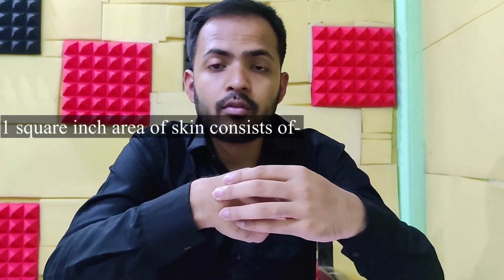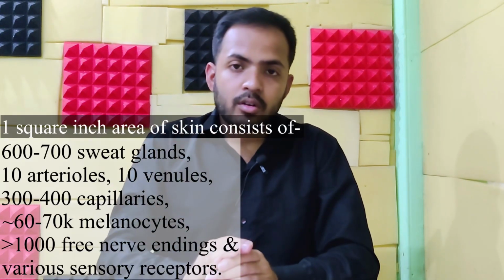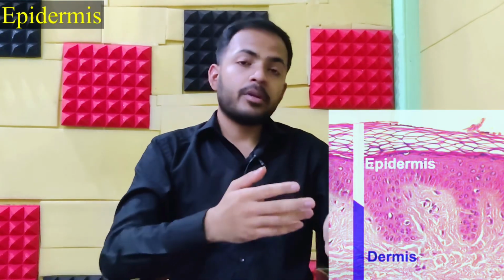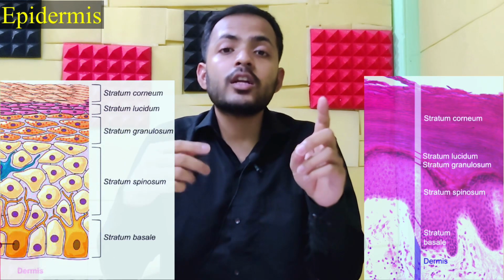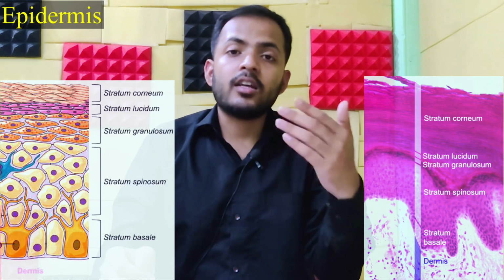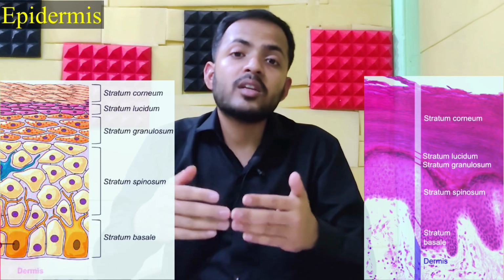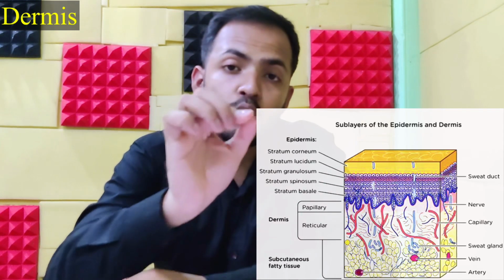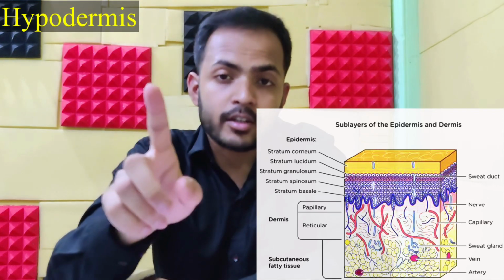Skin anatomy in details. Special video part 43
Skin anatomy in details.
Introduction
Layers
Function.